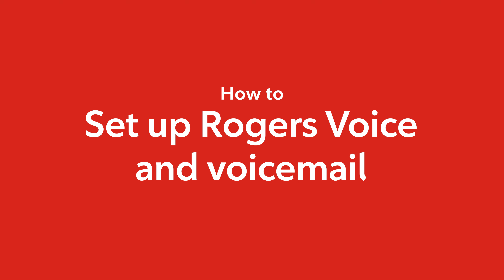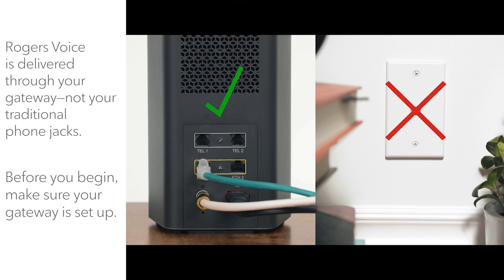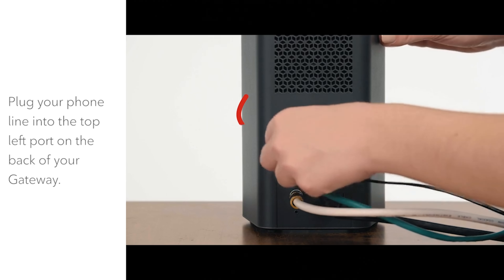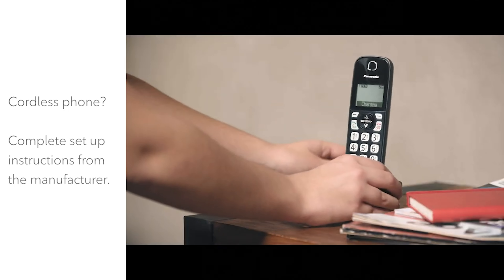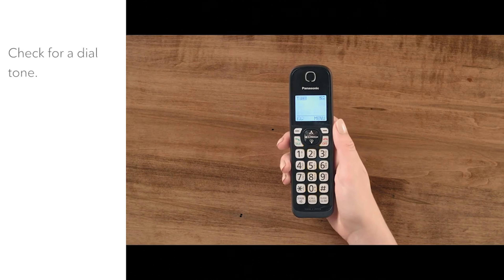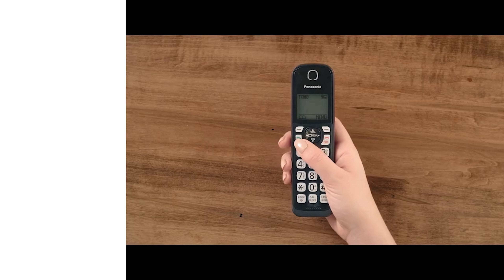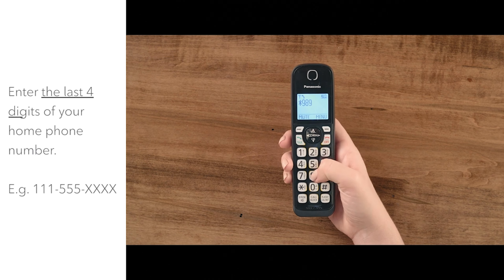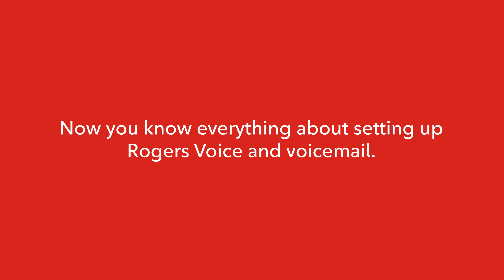Set up Rogers Voice and activate voicemail—step-by-step guide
Learn how to set up your Rogers Voice service and activate your voicemail with our easy-to-follow video.